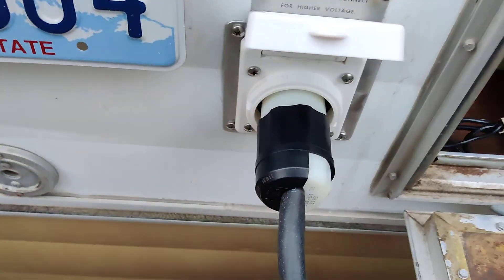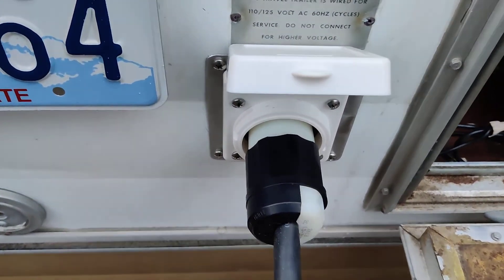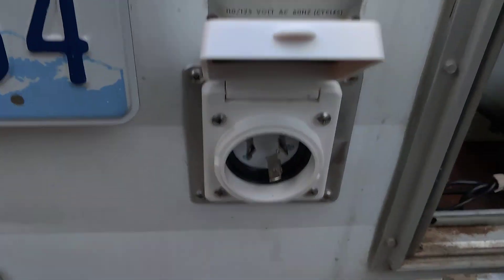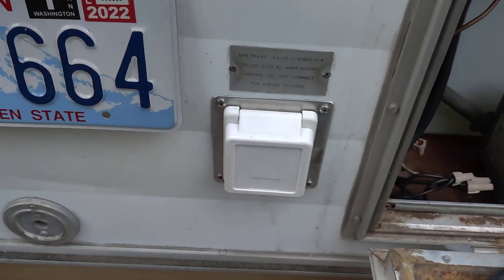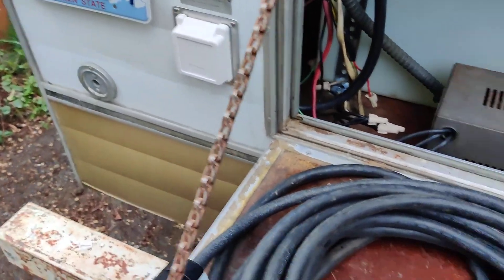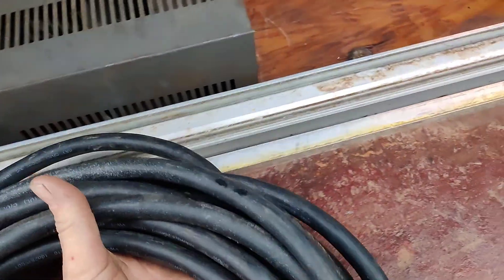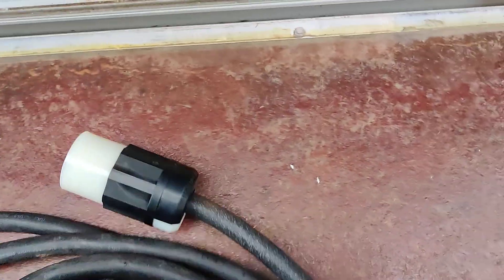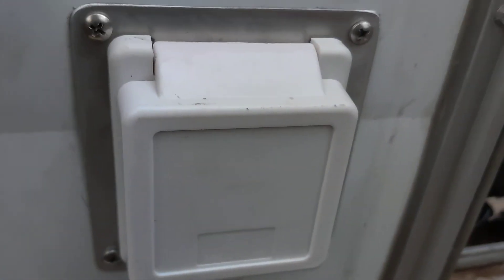1972 Winnebago Brave restoration: Change over from a push in cord to a plug-in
The original cord was so old and you had to push it through the hole for storage and it wouldn't even bend anymore so it was near impossible. Much easier and cleaner to be able to roll up a cord and store it.